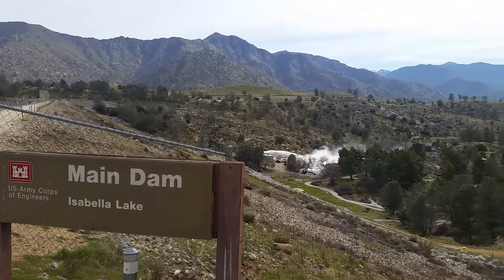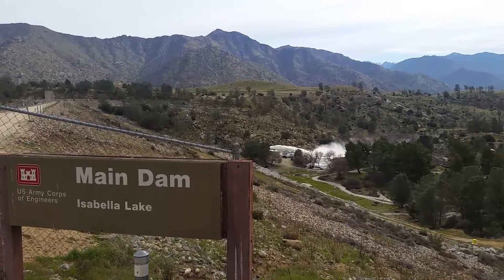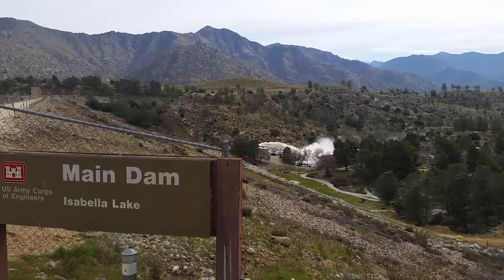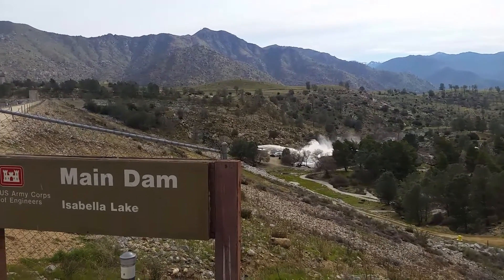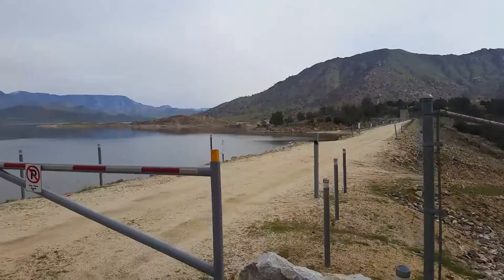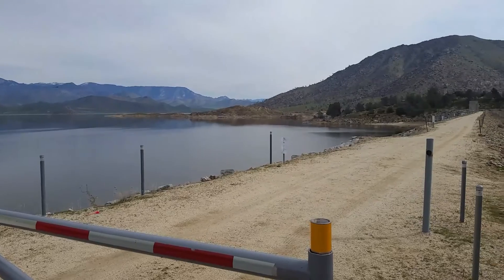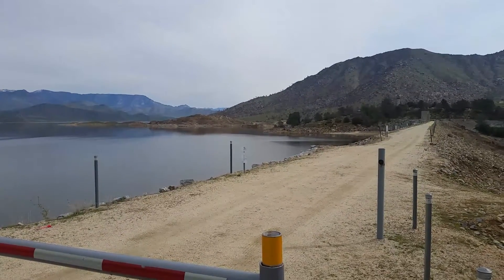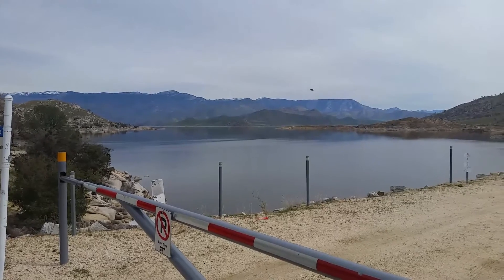Lake Isabella Fly Fishing Report February 25, 2017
Guy Jean's fly fishing report on Lake Isabella.